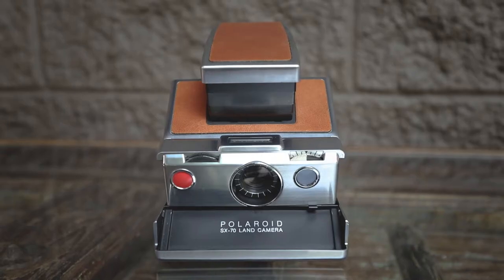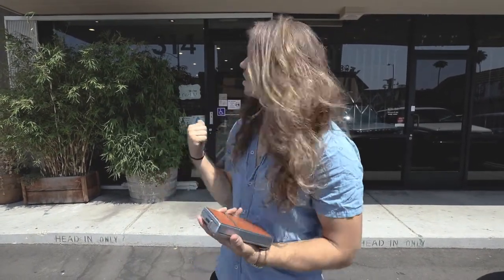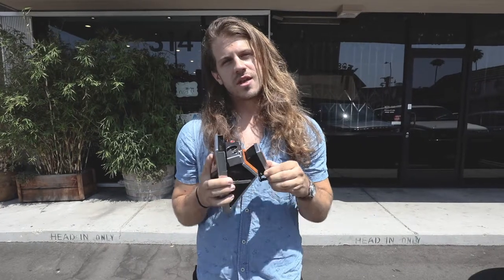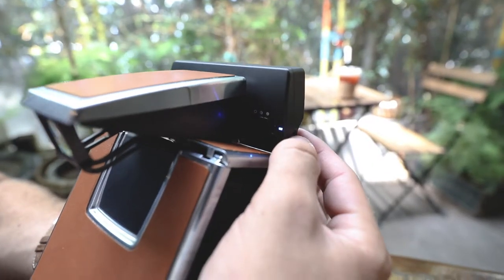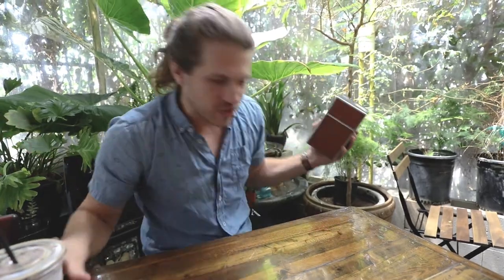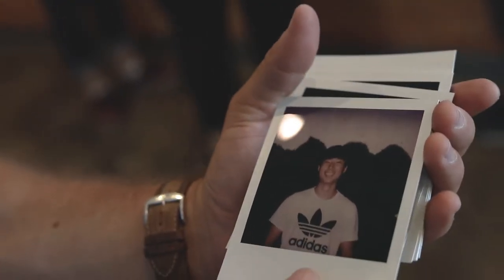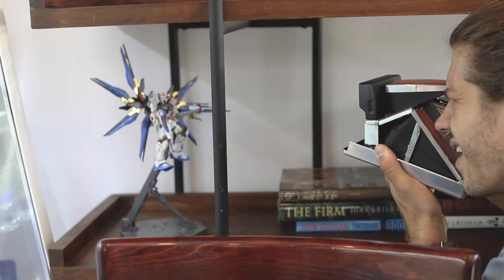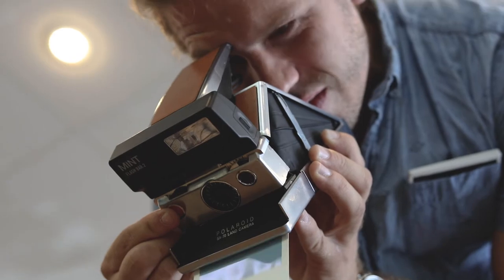Polaroid SX-70 and Espresso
The Polaroid SX-70 is one of Edwin Land's most iconic instant cameras ever designed. A local coffee shop in my neighborhood asked if I would photograph the employees and interior decor with instant film and of course I said yes.

Thank you to Balcony Coffee and Tea for supplying the film.

If you have any questions about the SX-70, ask in the comments. :)

INSTAGRAMS